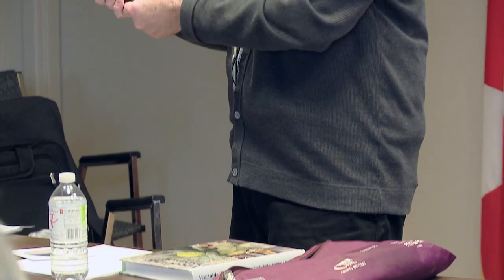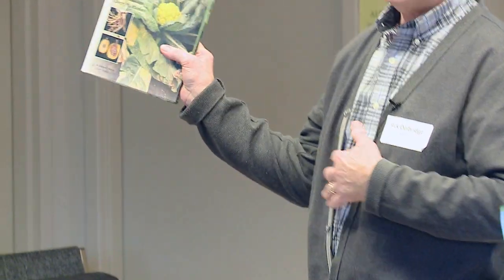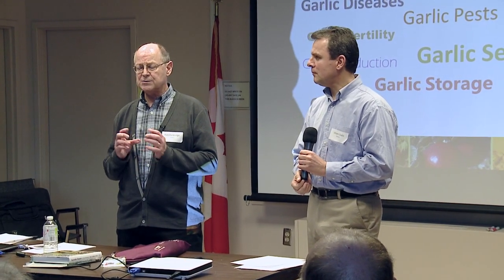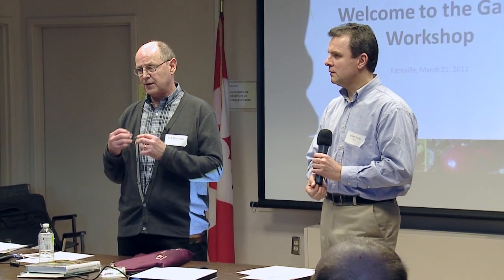Perennia's Garlic Production Workshop March 2012 - Question & Answer Session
Q & A Session with Rick Delbridge from Delbridge Disease Management